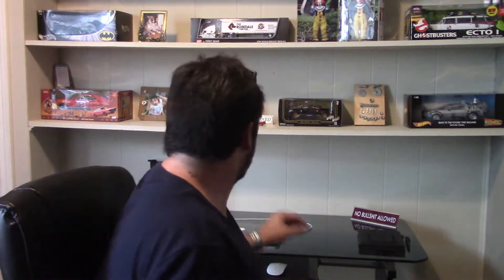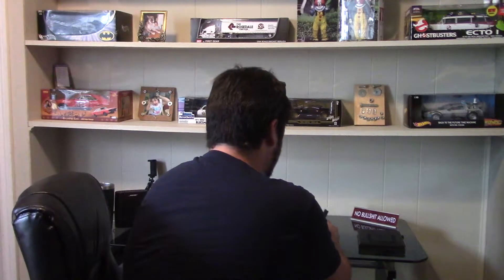Important Things To Look For When Buying A House